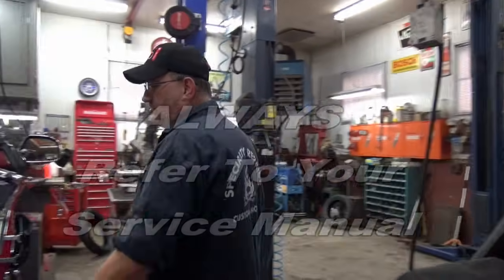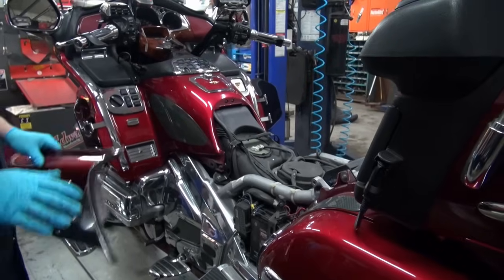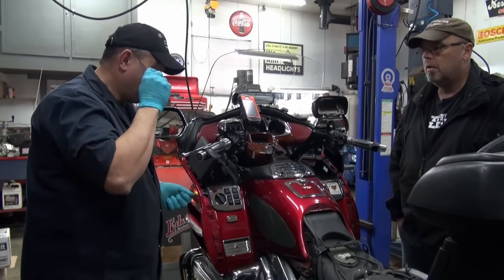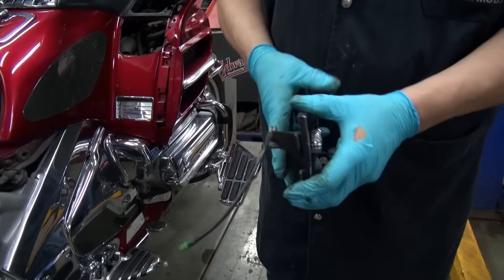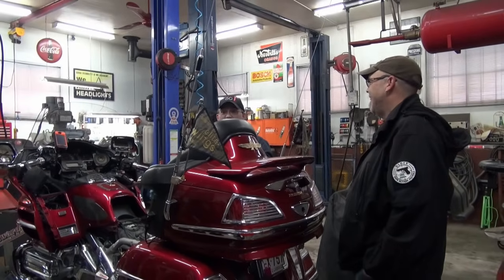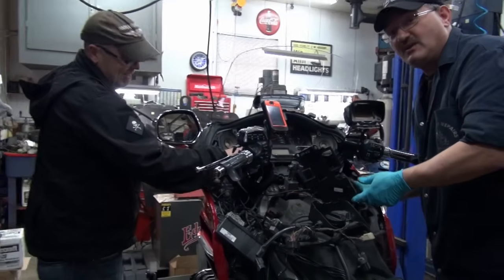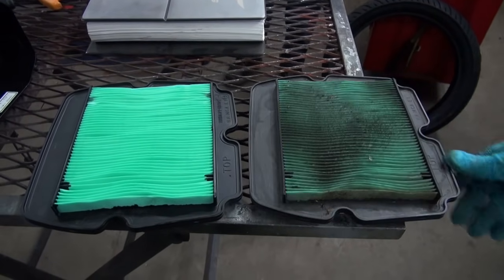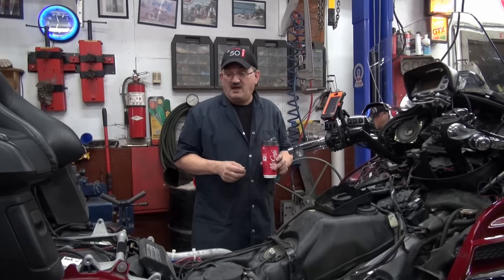2001-05 Goldwing Air Filter Replacement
This video will so how to replace the air filter on a Honda GL1800 Goldwing. Covers the years from 2001 to 2005.